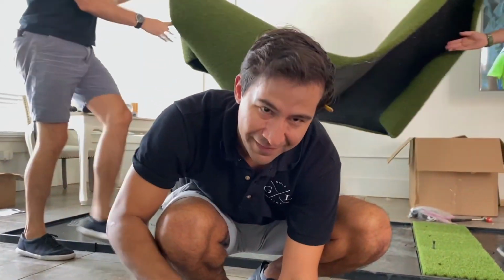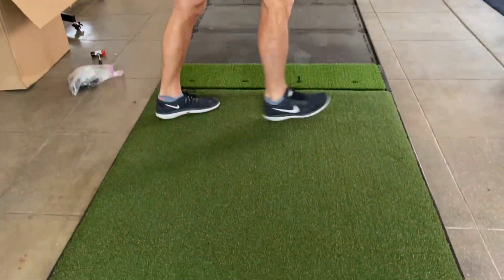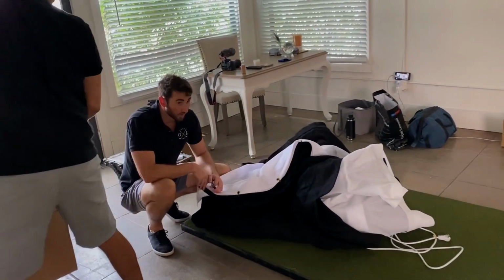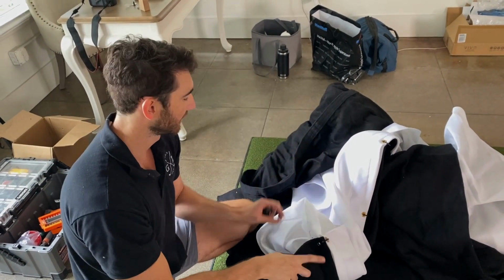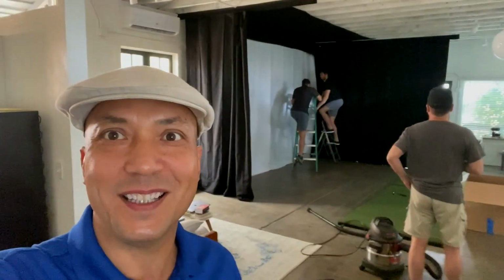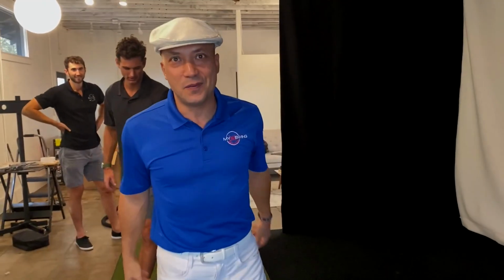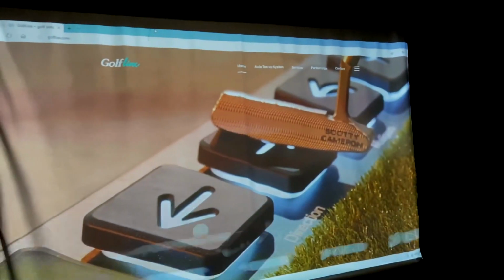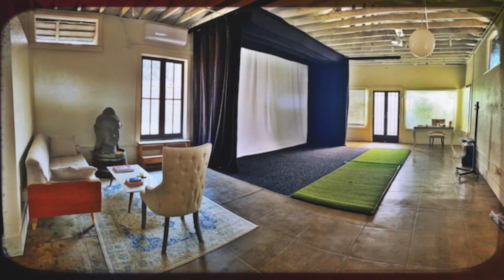The ULTIMATE GOLF SIMULATOR Part 3 - Installation! Golf Lessons!!!